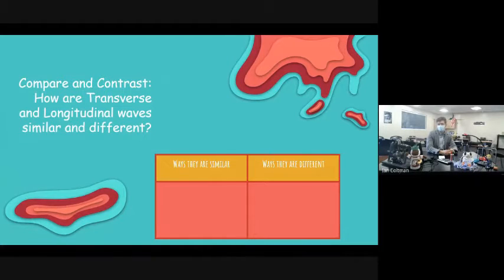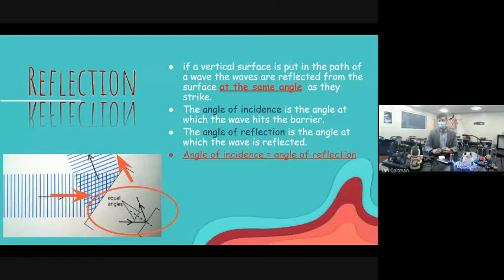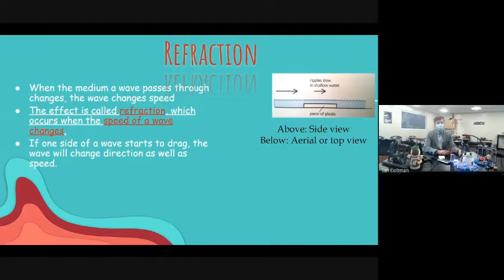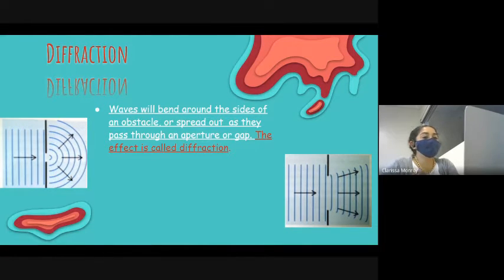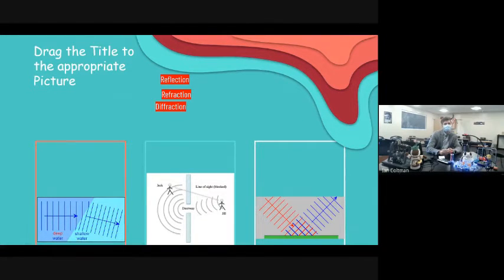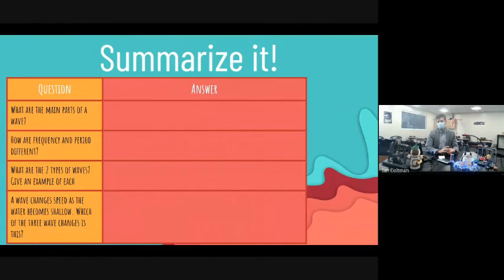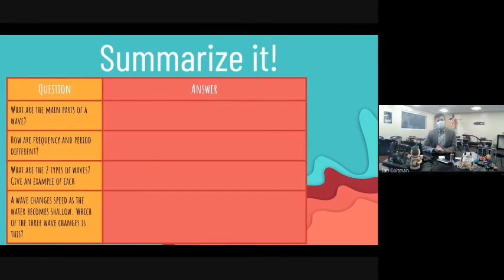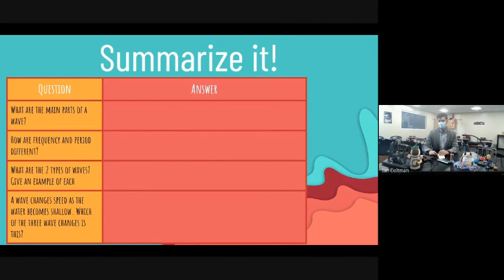5.1 Part 2 Notes